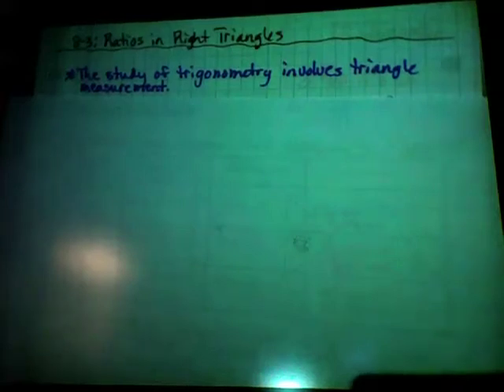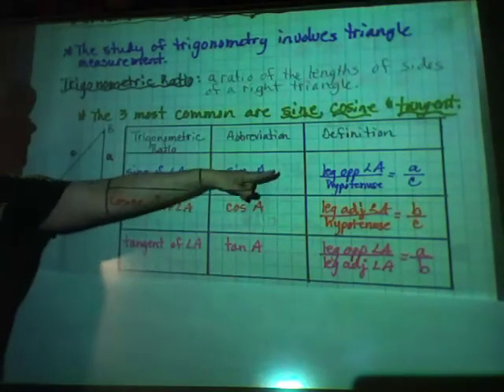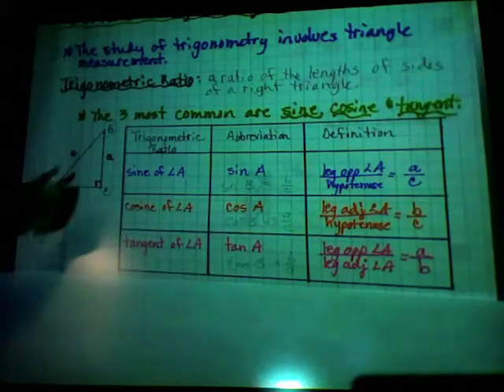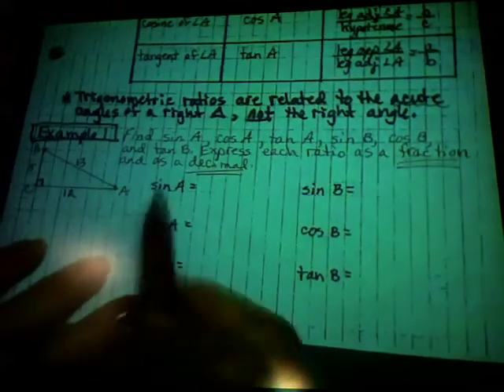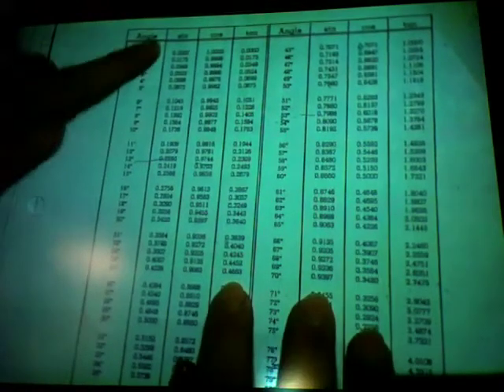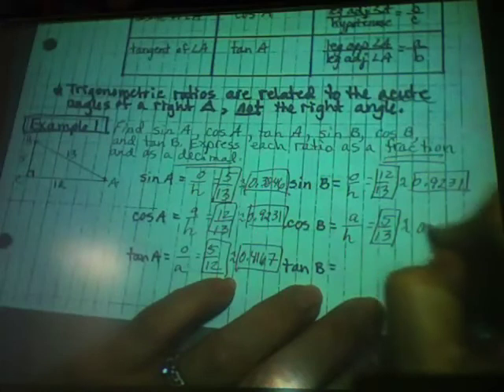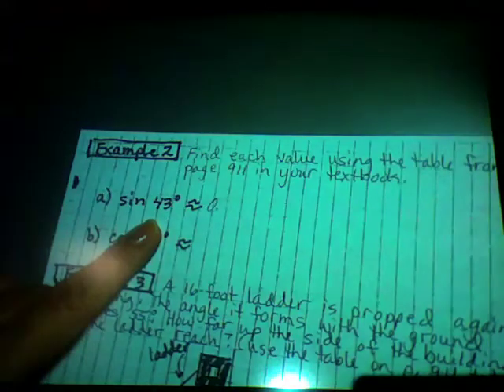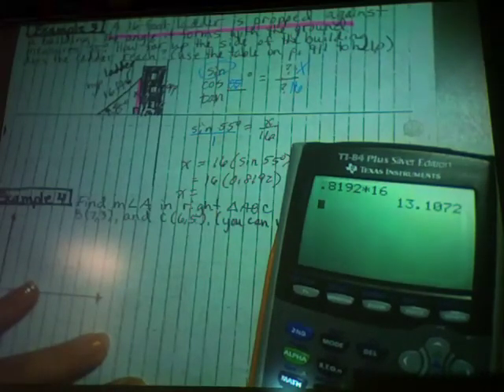Geo Lesson 8-3